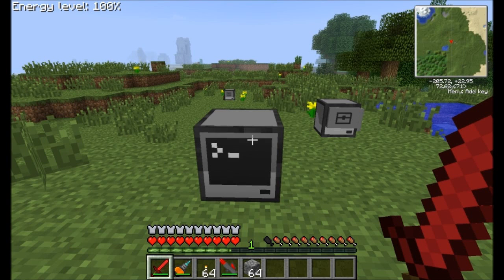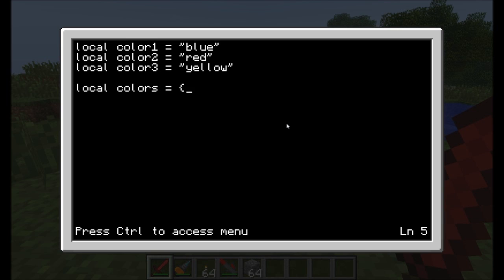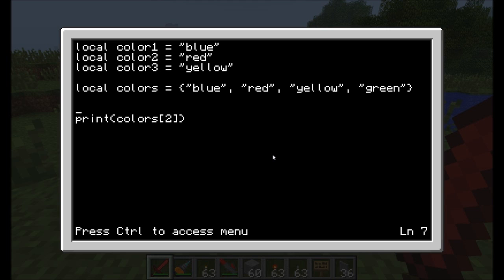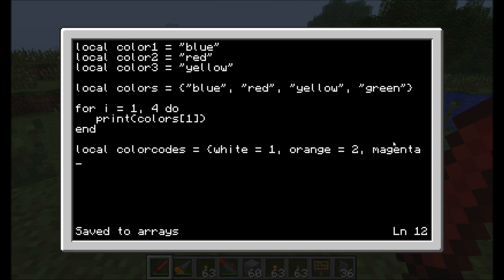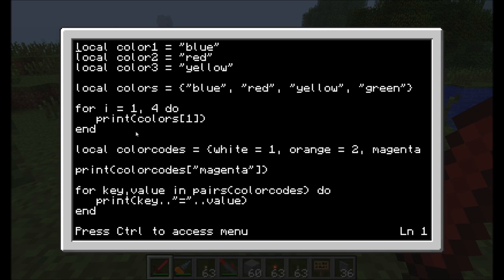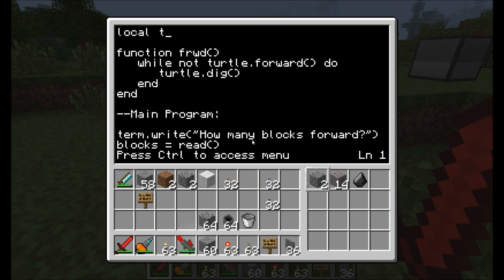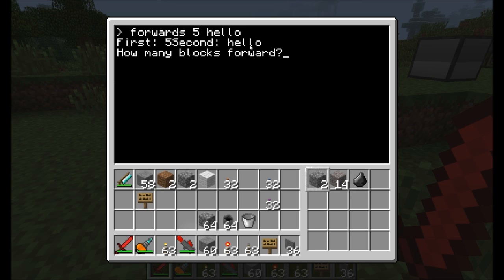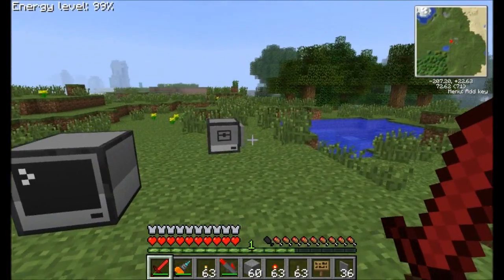ComputerCraft Tutorial Episode 7 - Tables and Arguements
local table = {"Tables", "Are", "Cool", "and", "like", "Arrays!"}
for i = 1, 6 do
   term.write(table[i].." ")
end